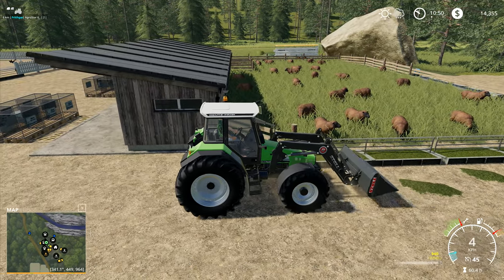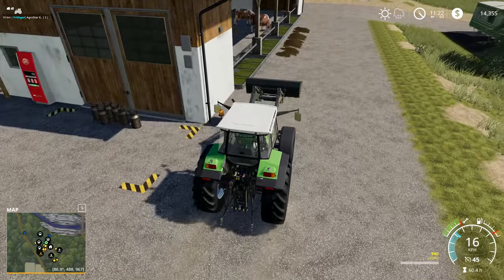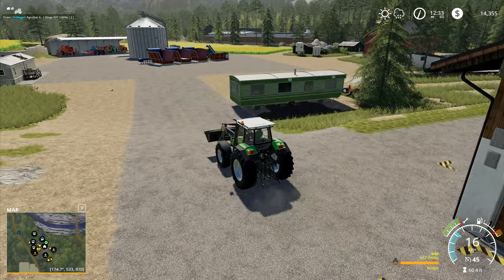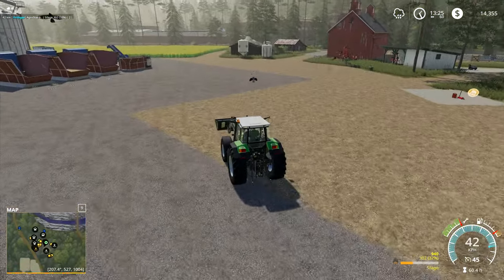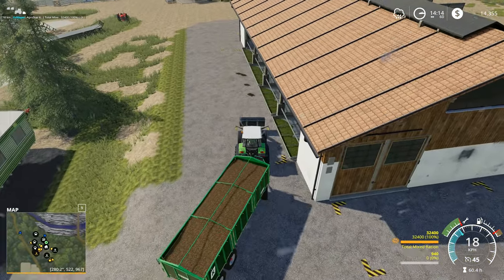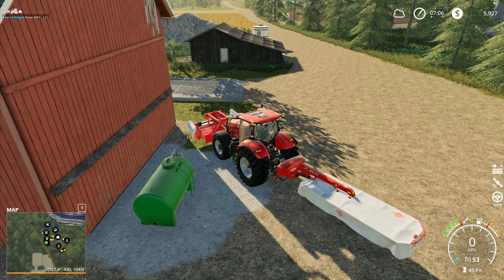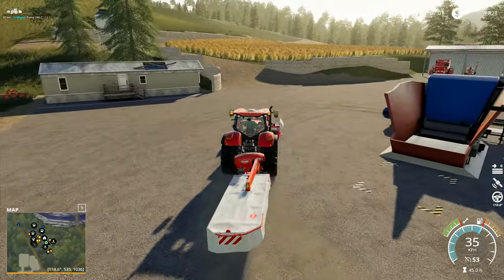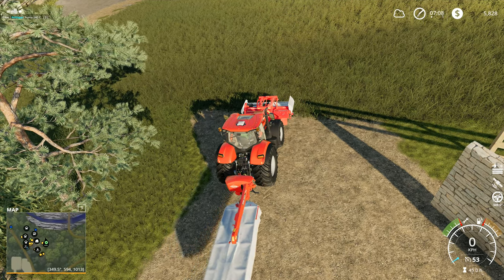Let's Play FS19, Boulder Canyon Super Hardcore #211: Early Morning Mowing!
A nice early morning start with the mowing, nothing quite like enjoying that early morning smell of rising mist, damp earth and the tractors just getting started!

1. No leasing
2. No extra loan
3. 5x speed minimum at all times unless we're planting
4. No working past 8pm and before 7am
5. No missions/contracts
6. No mods that make landscaping easier/cheaper
7. Increased loan interest rates to add to the challenge
8. When using autoload we're increase timescale to 30x to simulate how long it would take to load